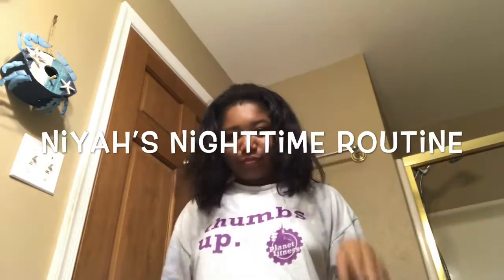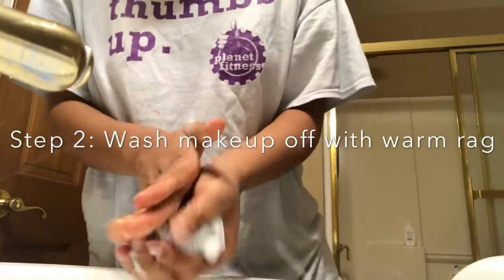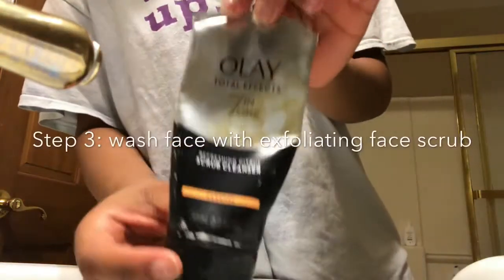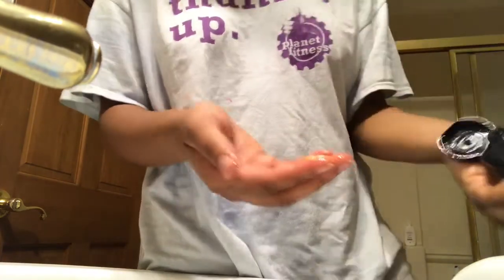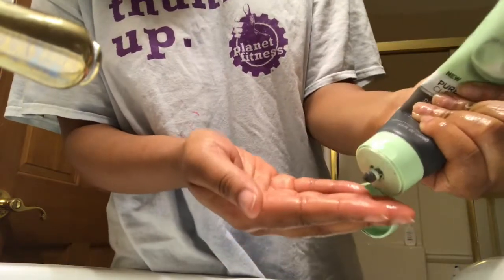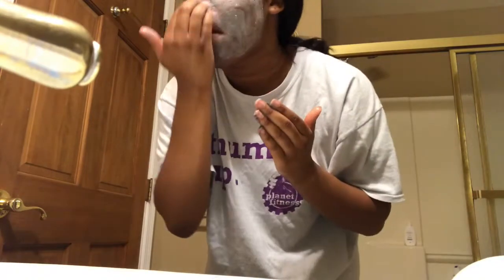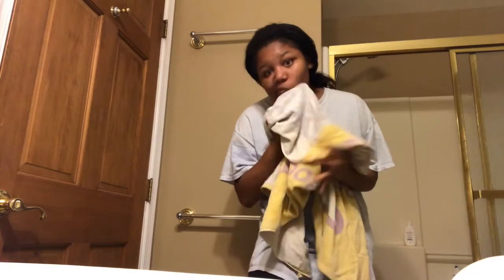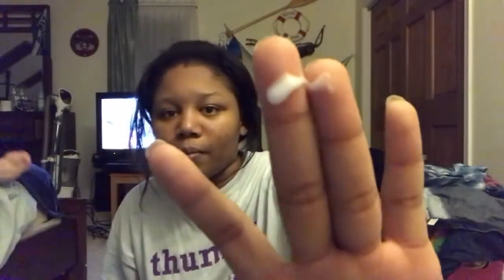2018 Nighttime Skin Routine - Niyah Timberlake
Hey guys !!!

so this is the first time I’m uploading a skin routine.  A lot of it is just some stuff that I do personally every night, so I know everyone skin is different and what works for my skin might not work for yours. I’m just sharing what I do :)
If you want to see more videos like this comment and like!